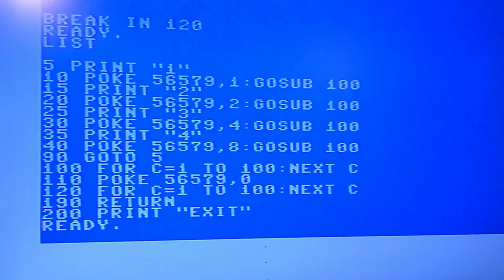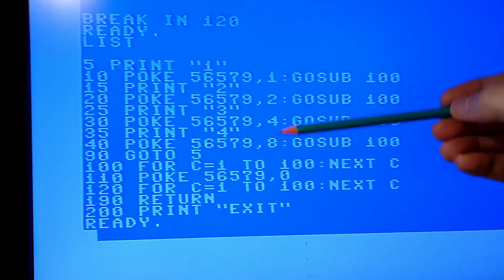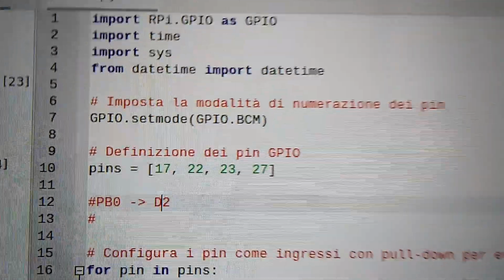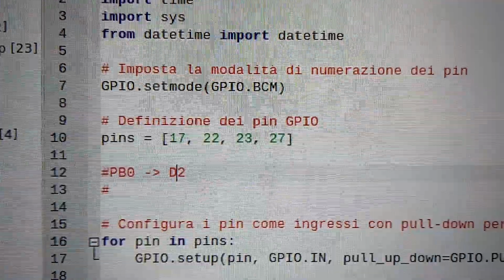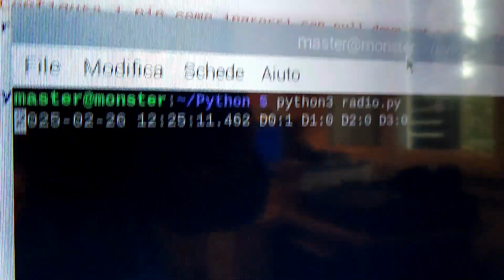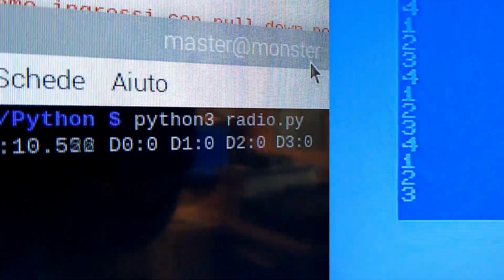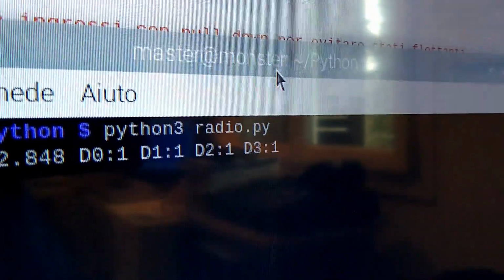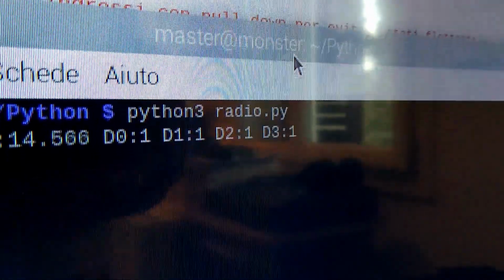The "Commodore 64 Wireless" Project is Super Cool !!!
**📡 Commodore 64 Wireless – Remote Control with TX118S & RX480E! 🔌📶**

💾 **The legendary Commodore 64 goes wireless!** In this project, we use the C64 to control **4 remote switches** via a **433MHz RF transmission system** with the **TX118S** and **RX480E** modules.

➡️ The **C64** sends digital signals through the **User Port (PB0-PB3)**
➡️ The **TX118S** module transmits the signals wirelessly
➡️ The **RX480E** receives the signals and activates the corresponding data lines
➡️ The signals are then monitored using a **Raspberry Pi**, which reads the **GPIO 17, 22, 23, and 27** with a **Python script**

💡 **How do we handle the signal?**
📟 A simple **BASIC program** uses the **POKE command** to activate each data line one by one, simulating the behavior of a mechanical switch. To avoid timing issues, a short pause is added to ensure the receiver correctly interprets the signals.

📡 **What can we do with this system?**
✔️ Control **wireless devices** with the Commodore 64
✔️ Operate **relays and remote switches**
✔️ Build a **vintage-style home automation system**!

📢 Share it with fellow retrocomputing enthusiasts
💬 Drop a comment with any questions or suggestions!